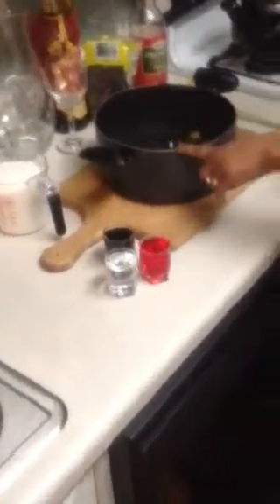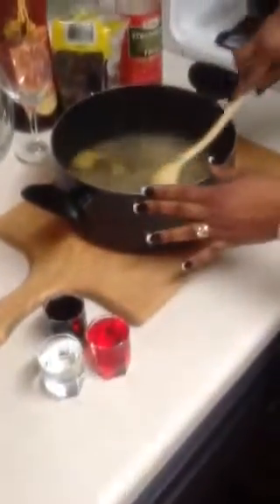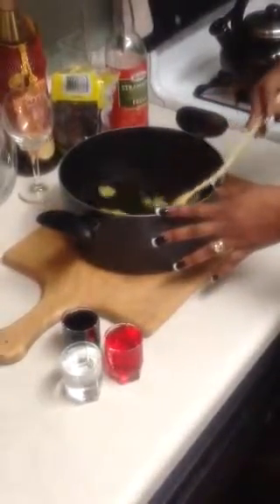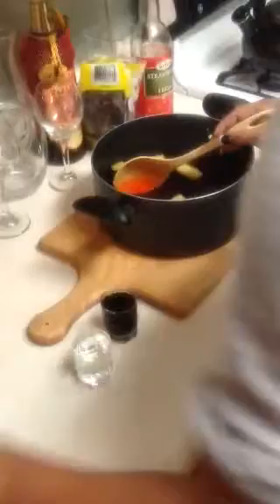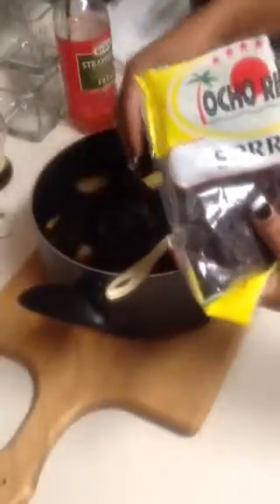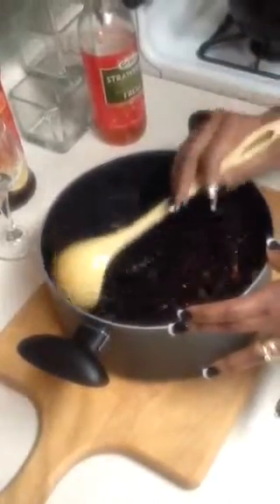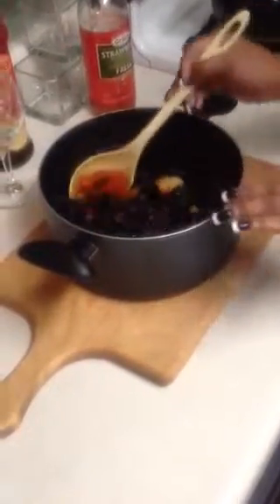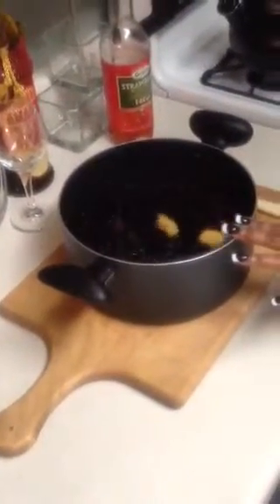Holiday Sorrel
6 cups hot water
4 parts ginger
Pimento seeds
2 and half cups sugar
2 cups sorrel
8 tablespoons rum, wine and syrup